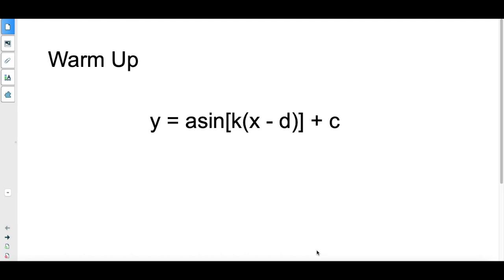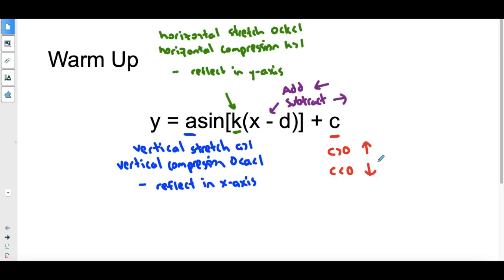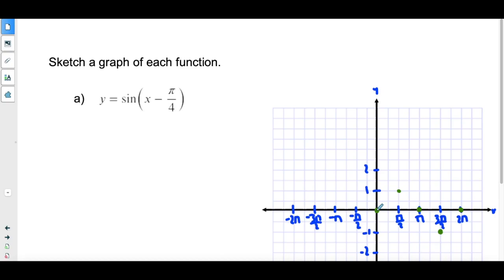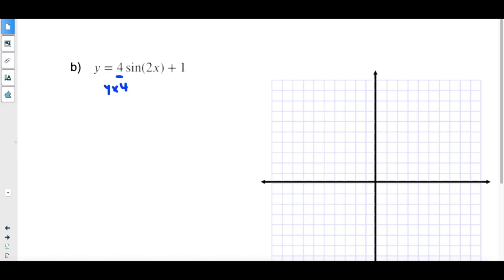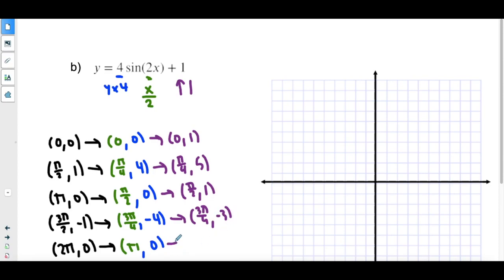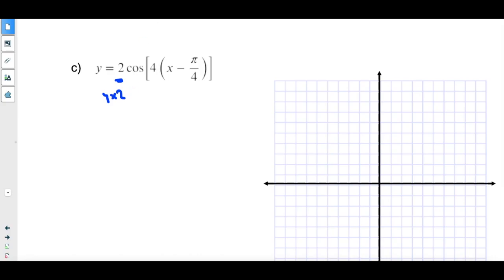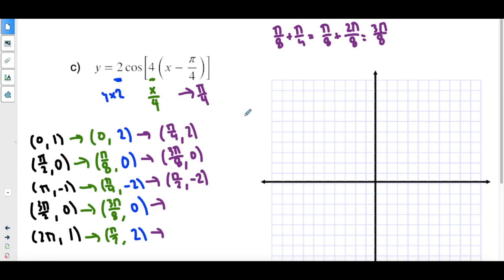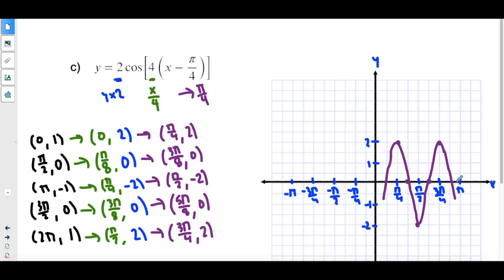Transformations of Trig Functions (Radians)